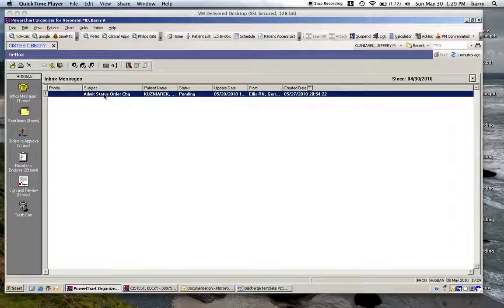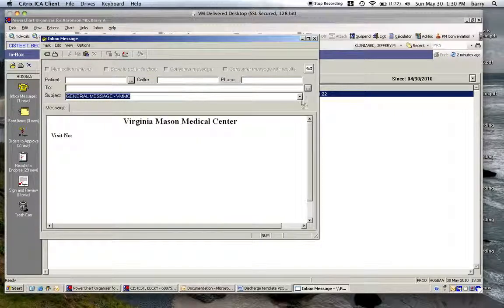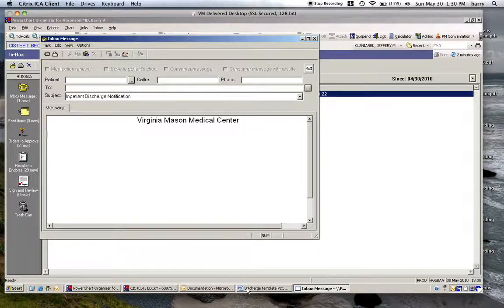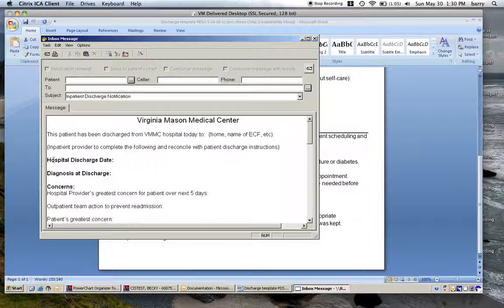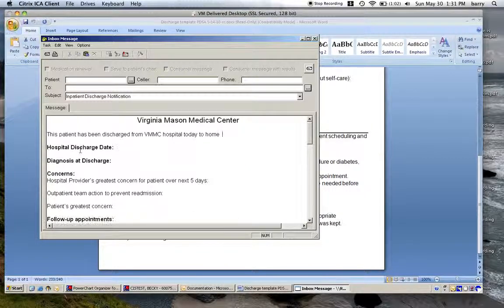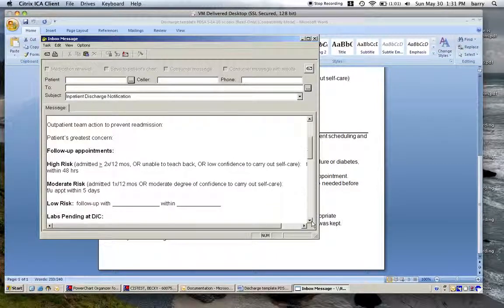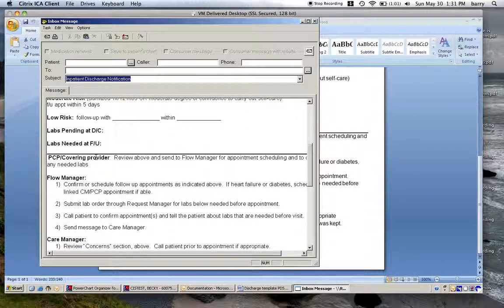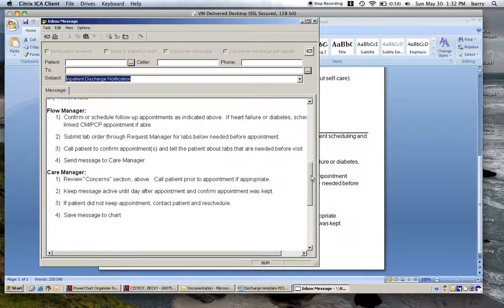step 3- contacting the primary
The final step in the discharge process- contacting the primary MD